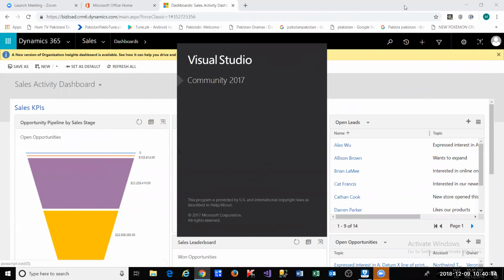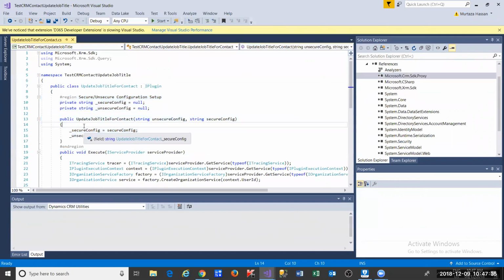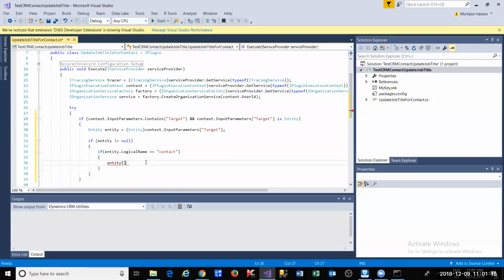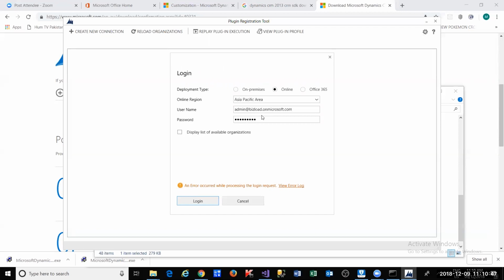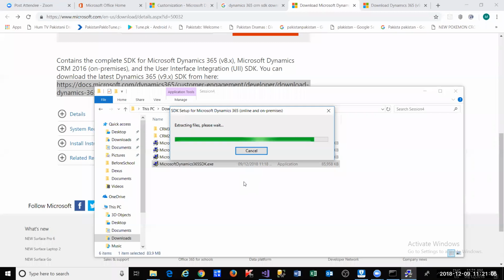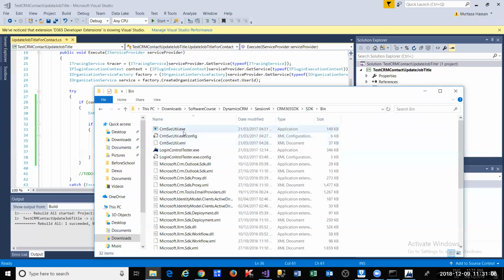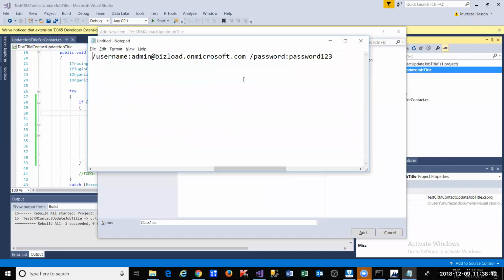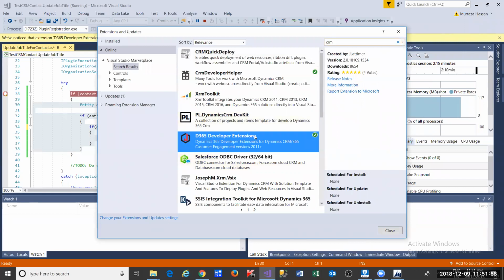Dynamics CRM 365 Course - Session 4